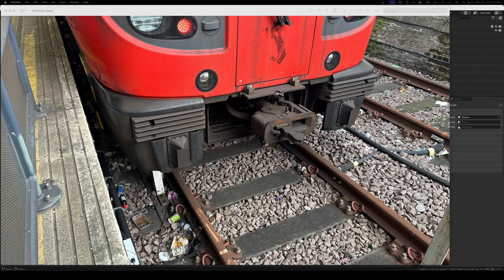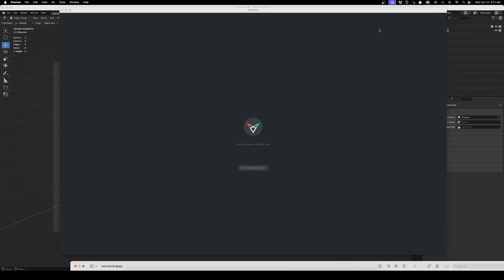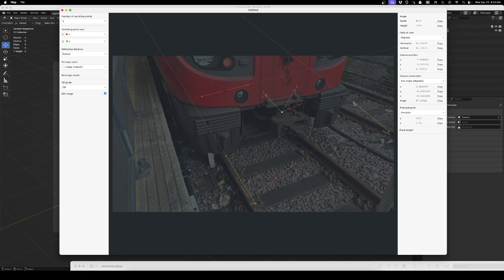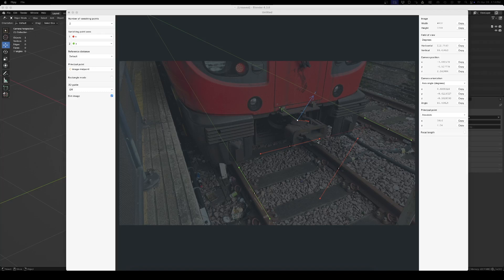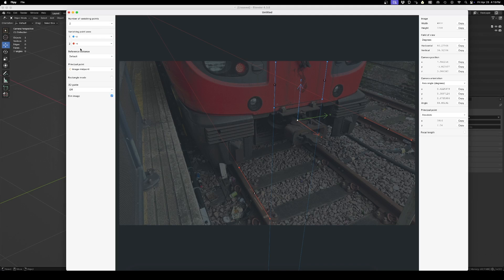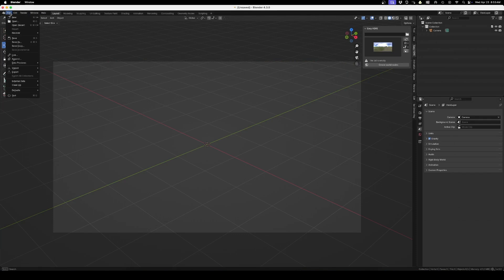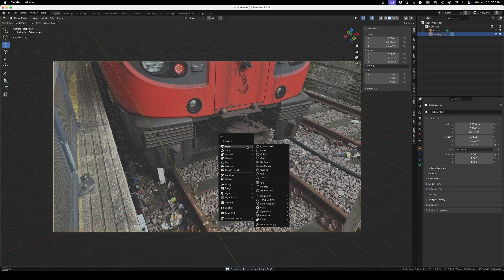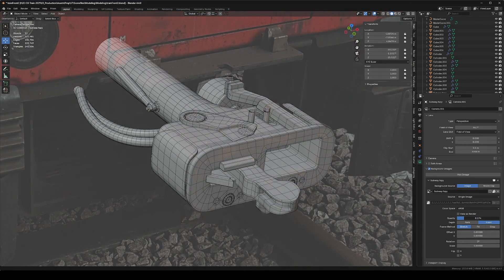Modeling from an image using fSpy in Blender (or others)